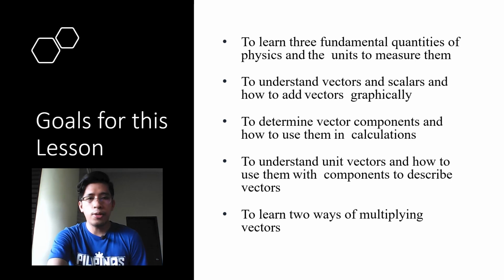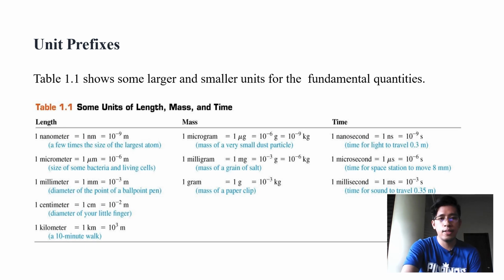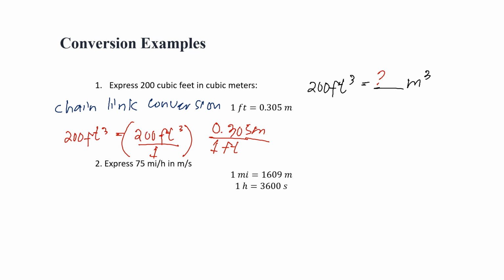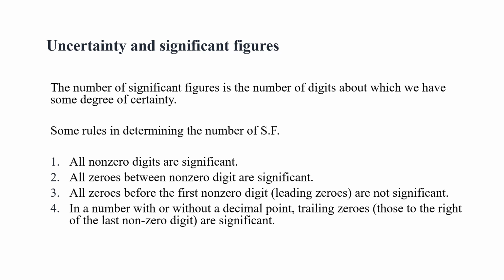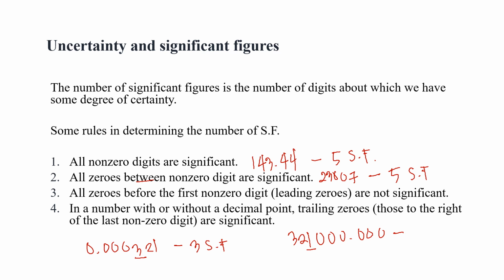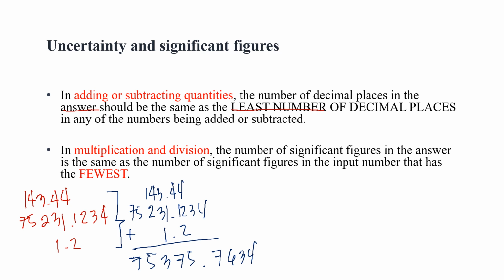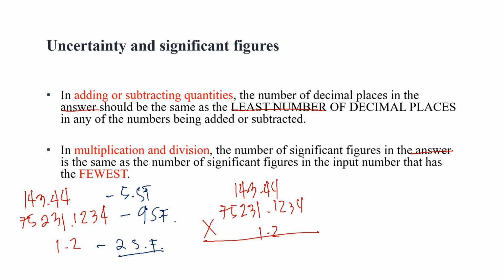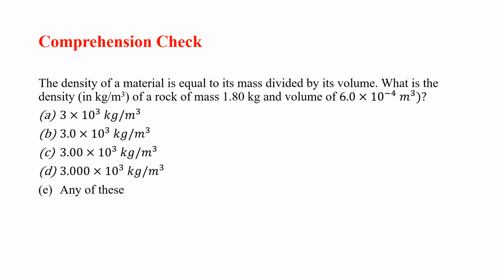Lesson 1.1 Units and Physical Quantities